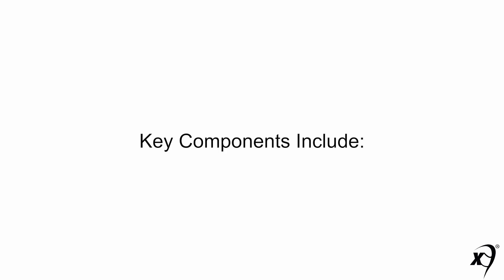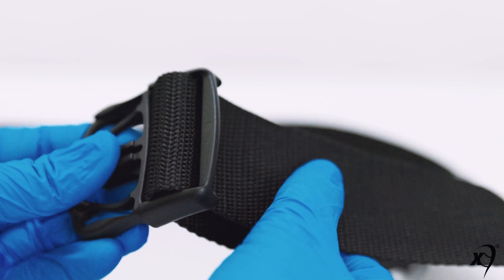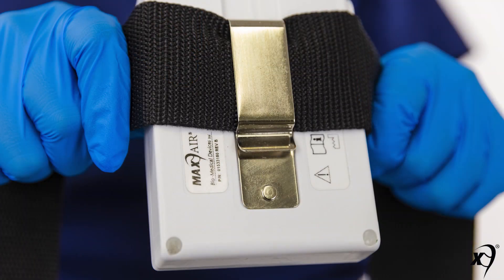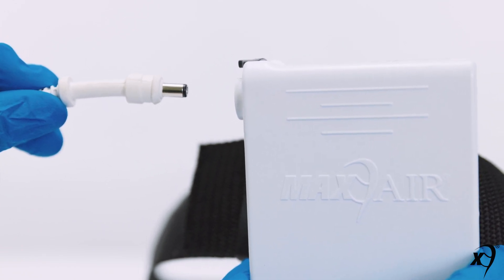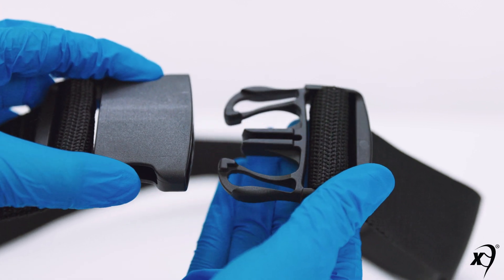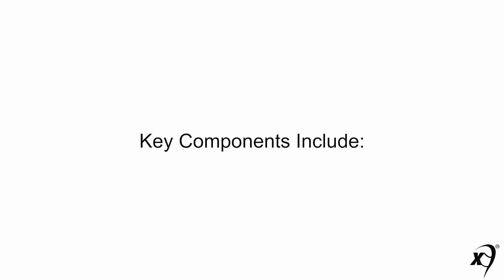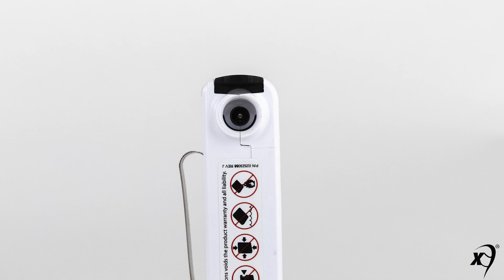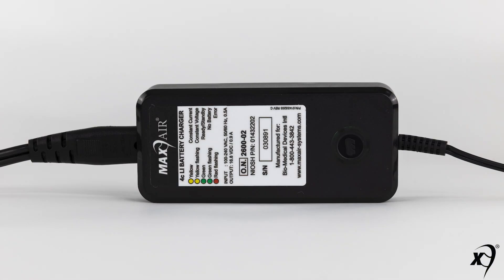Batteries, Belts, Chargers Training Video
MAXAIR CAPR Helmet | Controlled Air Purifying Respirator

MAXAIR CAPR® Systems are advanced respiratory protection systems that meet all OSHA loose fitting (no Fit Testing required) PAPR requirements.